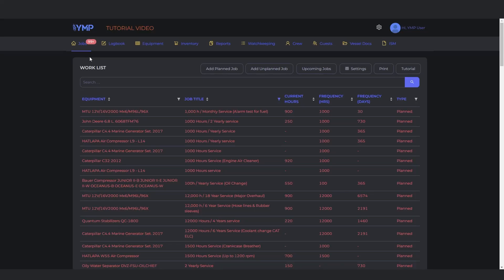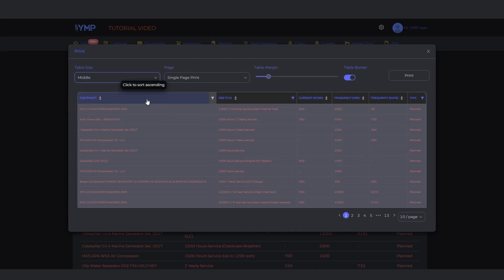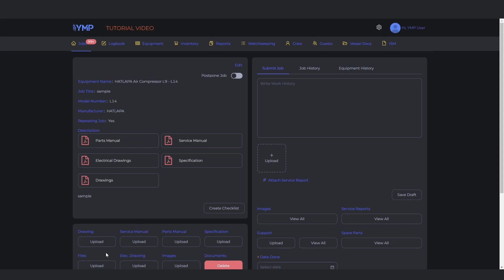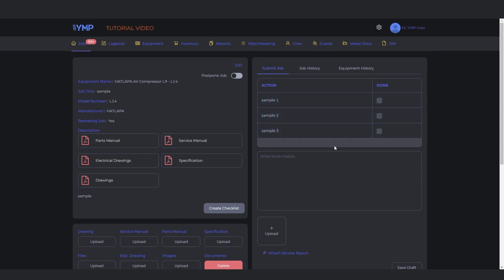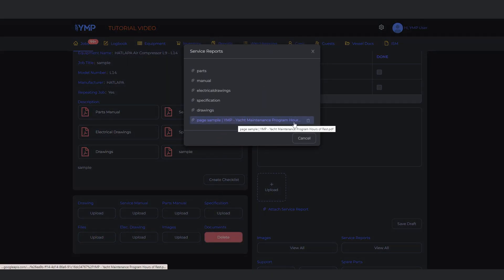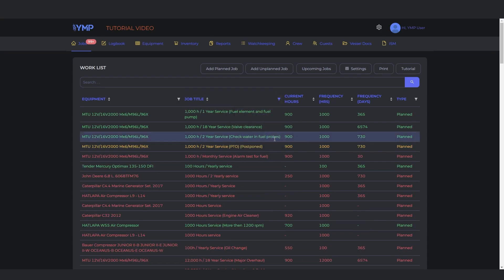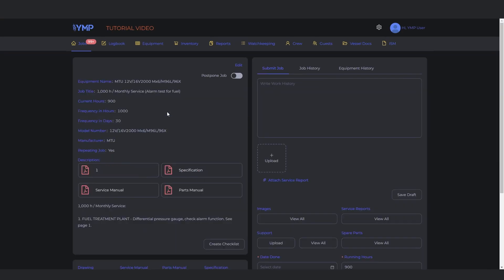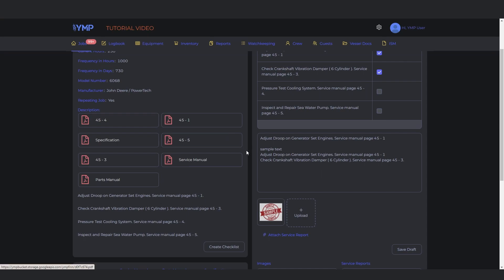YMP Tutorial - Jobs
Video tutorial of the jobs section

00:00 Overview
00:14 Work List Default Page, Sorting and Filtering of Entries
00:35 Add or Remove Sections in Work List Table
00:49 Print Work List
01:06 Add Planned Job
01:30 Detailed View of Planned Job Overview
01:35 Location of PDF Files
02:09 Description Section
02:17 How to Make a Checklist, Edit and Delete Checklist Entries
03:04 Upload Files
03:26 Delete a File
04:01 Add Unplanned Job
04:12 Find Unplanned Jobs in the Job List
04:24 See Upcoming Jobs
04:46 Edit or Delete a Job
05:21 Postpone a Job
05:35 Complete a Job
06:28 Reminders before Completing a Job